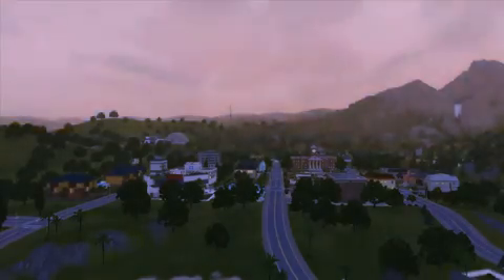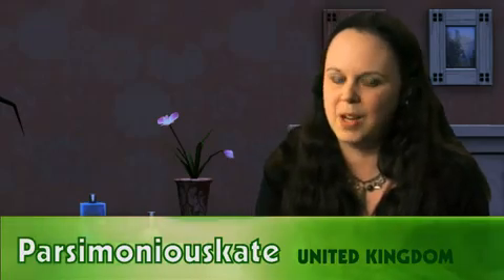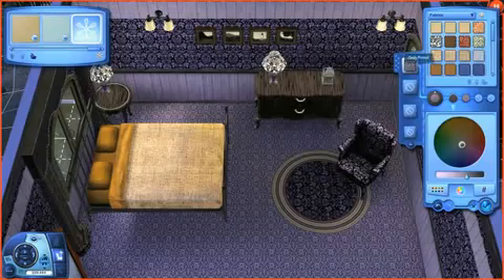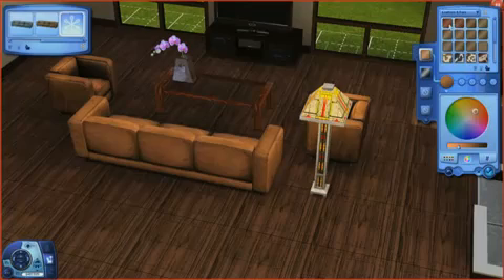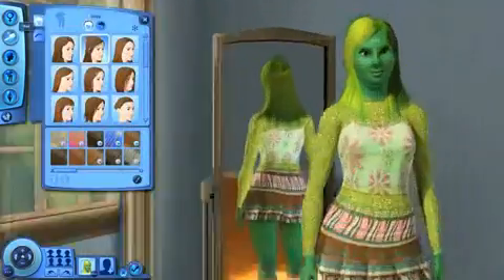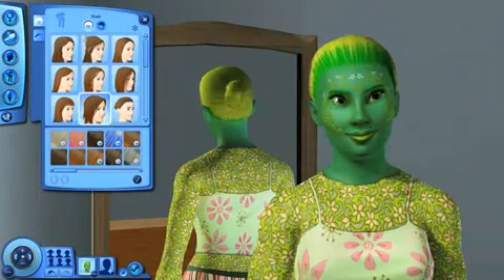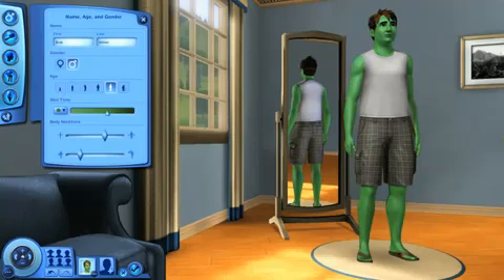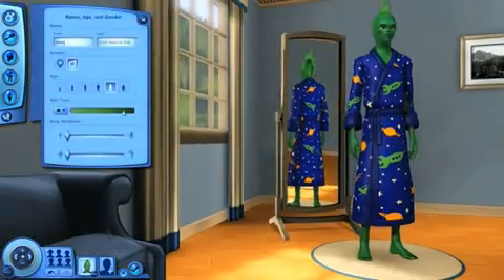The Sims 3 - Player Spotlight - Parsimoniouskate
Hey everyone!

As most of you know, EA held the very publicised Sims3 creators camp, inviting Sims2 players from all over the world to put their hands to work and try out the new upcoming game, TheSims3.

Meet 'Parsimoniouskate' from the United Kingdom.

Happy Simming everyone!

TheSimMan...